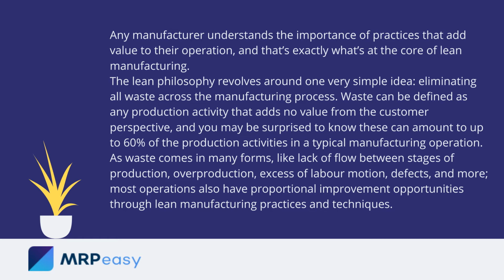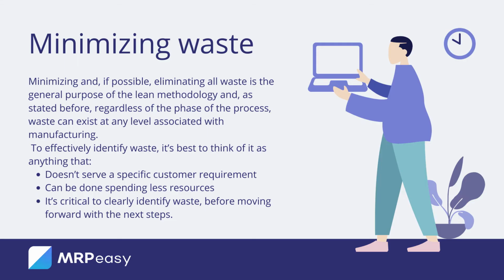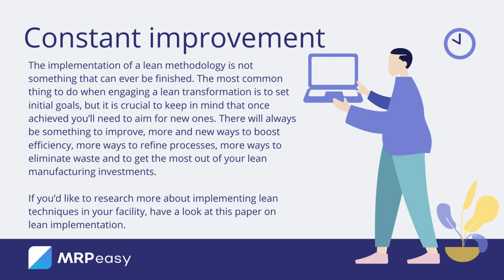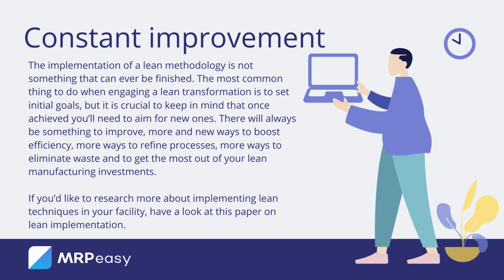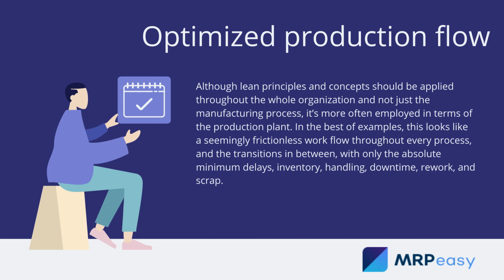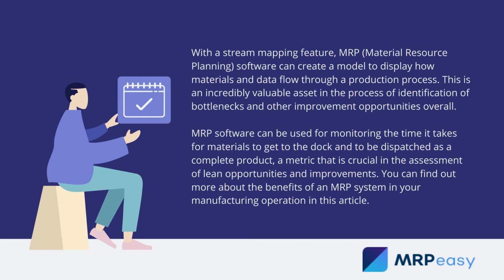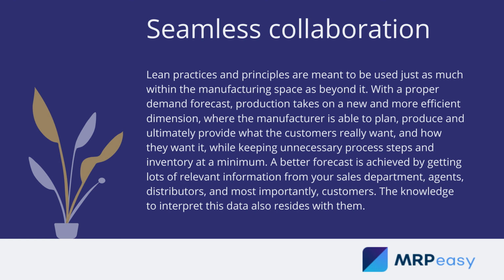Lean Manufacturing Practices that can Help Improve Your Manufacturing Processes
Any manufacturer understands the importance of practices that add value to their operation, and that’s exactly what’s at the core of lean manufacturing.

The lean philosophy revolves around one very simple idea: eliminating all waste across the manufacturing process. Waste can be defined as any production activity that adds no value from the customer perspective, and you may be surprised to know these can amount to up to 60% of the production activities in a typical manufacturing operation.

As waste comes in many forms, like lack of flow between stages of production, overproduction, excess of labour motion, defects, and more; most operations also have proportional improvement opportunities through lean manufacturing practices and techniques.

Although in general they may seem abstract, overly-complicated, or even costly, the correct execution and effective application of these translates into processes that affect the overall operation to increase quality, safety, and labour morale. All of this, while keeping costs and lead times as minimal as possible. Eventually, consistency in these practices will turn into profit.

With that in mind, here’s an introduction to some practices that will help you get started in the never-ending commitment of improving your manufacturing processes.

Timecode:
0:00 Introduction
1:39 Minimizing waste
2:12 Constant improvement
2:54 Optimized production flow
4:02 Streamlined sales & customer service
4:33 Seamless collaboration
5:14 Final Thoughts on Lean Manufacturing Processes